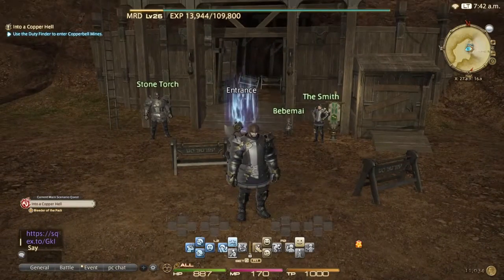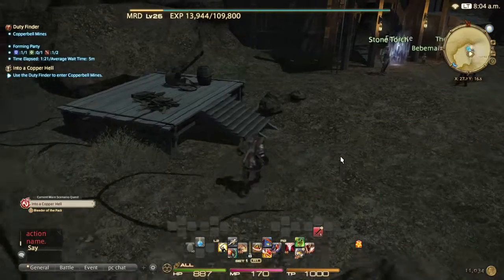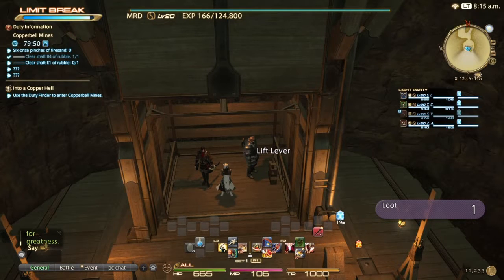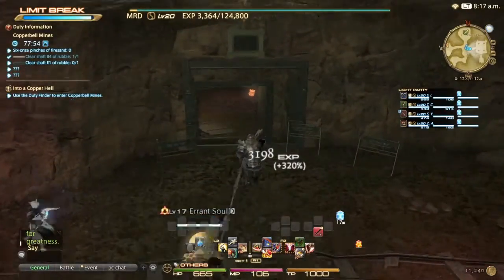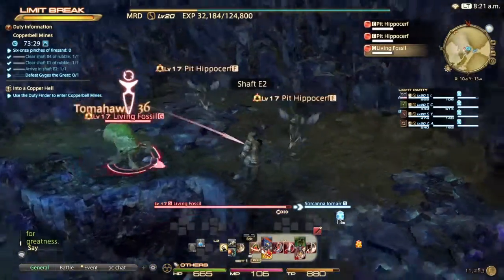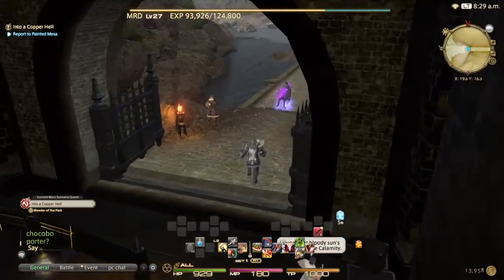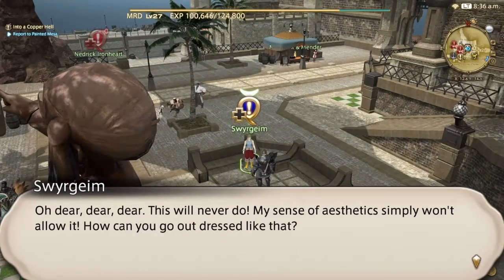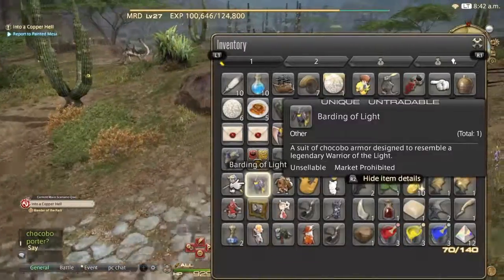Final Fantasy XIV ep 22: Macros, dyes and glamour... O and a dungeon (A Dyslexic Dyspraxic Gamer)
Yea managed to get the third in of the starter dungeon trilogy, and unlock dyes and glamours.